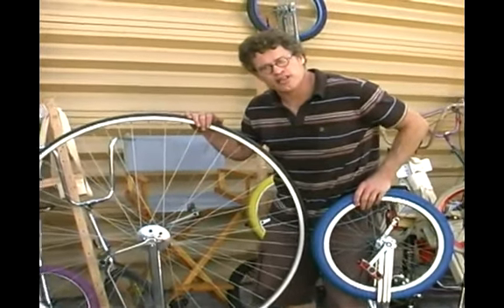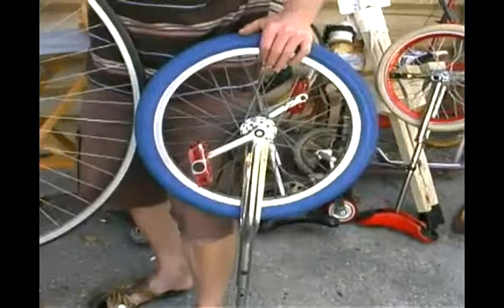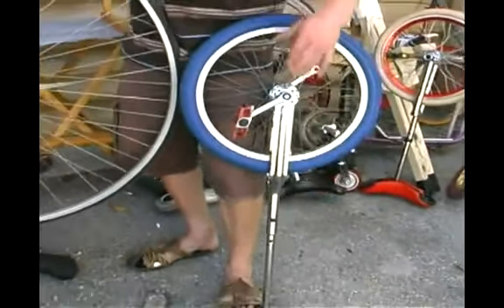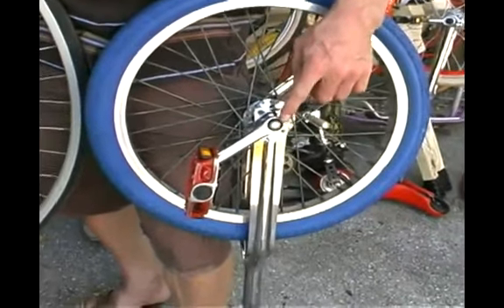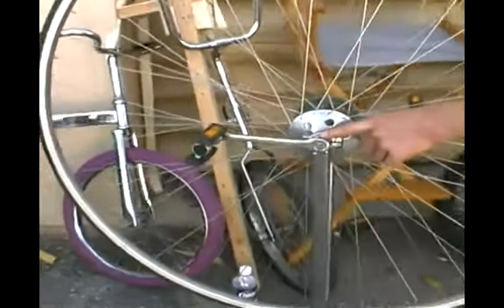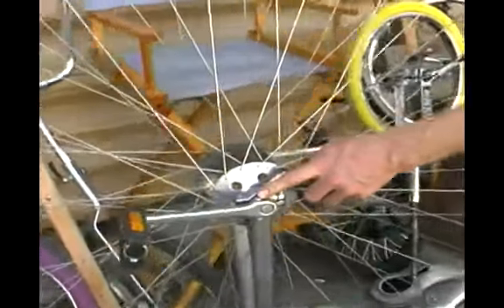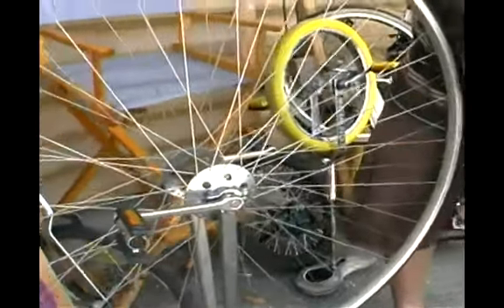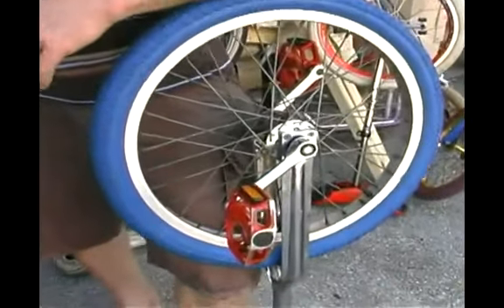How to Find Good Cranks for Unicycles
How to Find Good Cranks for Unicycles. Part of the series: How to Ride a Unicycle. How to find good cranks for a unicycle in this free circus performance video.